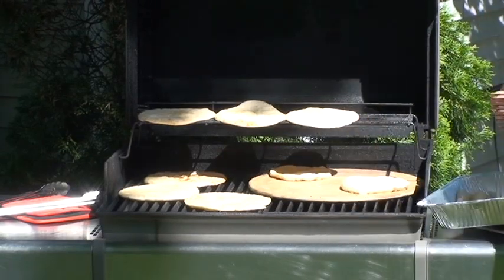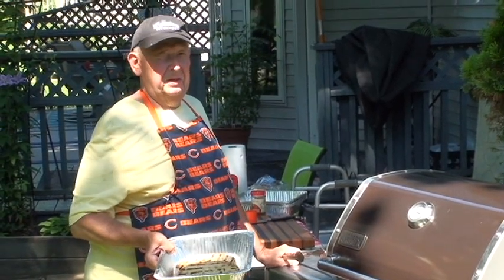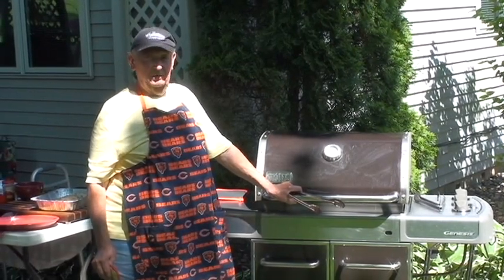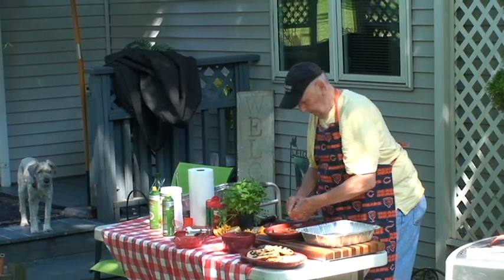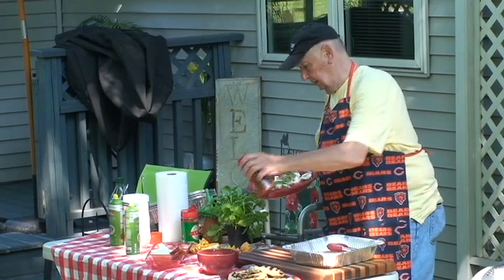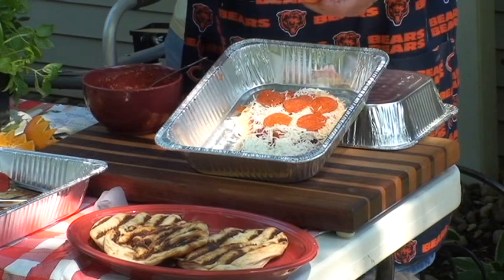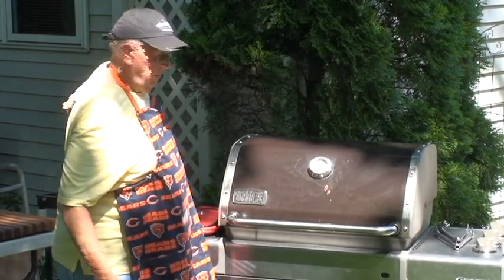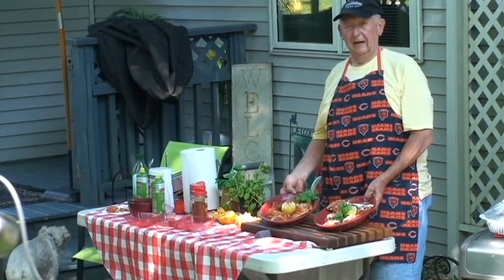fresh grilled Margherita pizza and grilled pepperoni pizza ,using biscuit dough pita and flatbreads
Using raw biscuit dough cooked on my weber grill and browning the oiled flatebread and pita,I put together several Margherita individual pizzas and pepperoni pizzas,using a half cup diced tomatoes chopped coarse and its juice a third cup of olive oil,1 tablespoon chopped garlic and a third cup canned pizza sauce. add a quarter cup of cold water a  pinch of salt and black pepper.Put about 2 tablespoons sauce on crust ,torn  fresh basil,slide fresh mozzarella,nwith some tomat slices and more fresh basil .Pepperoni slices on top of crust after 1 to 2 tablespoons sauce and about 1 or so ounces shredded mozz.cheese. Place both on grill after crust is cooked.